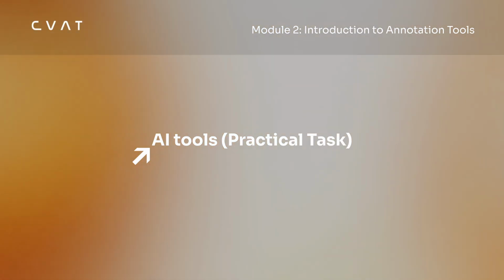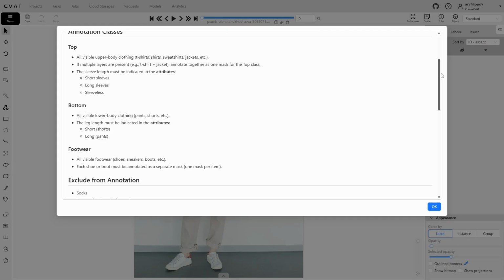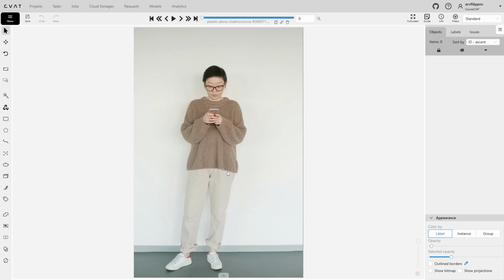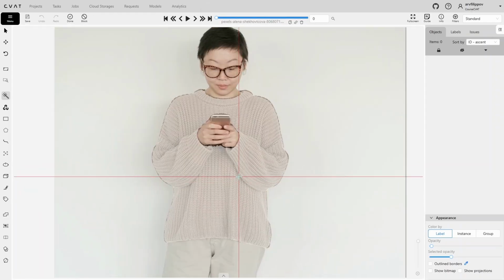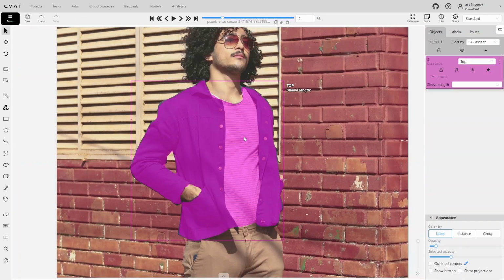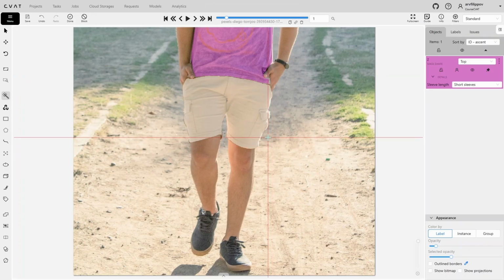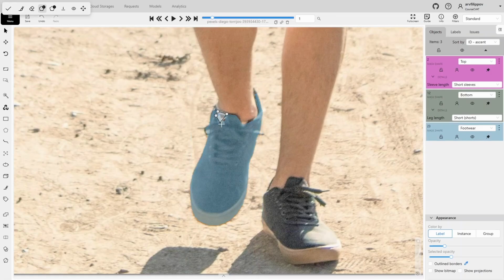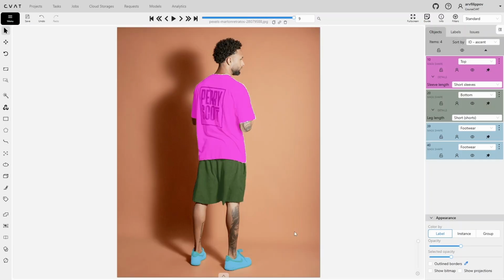Lecture 13. AI tools | Practical Task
In this video, we’ll show how to annotate an image using AI tools in a real project.